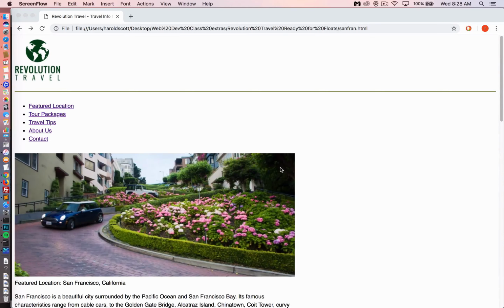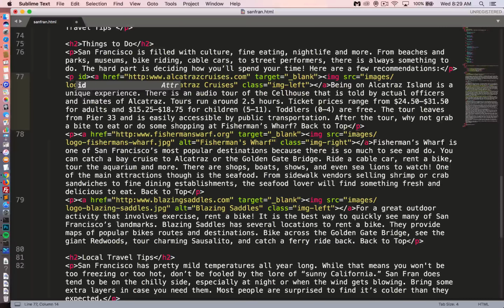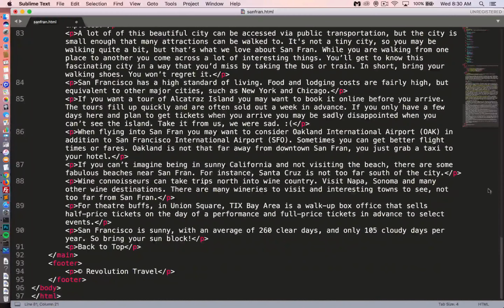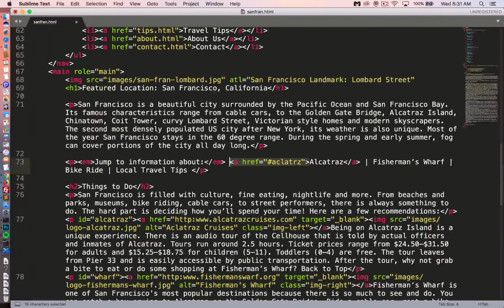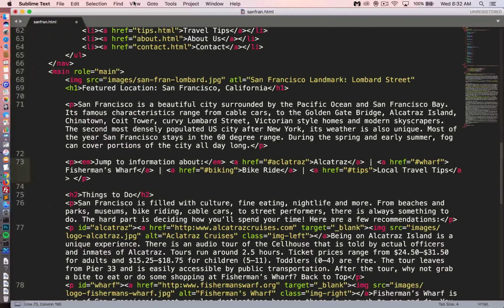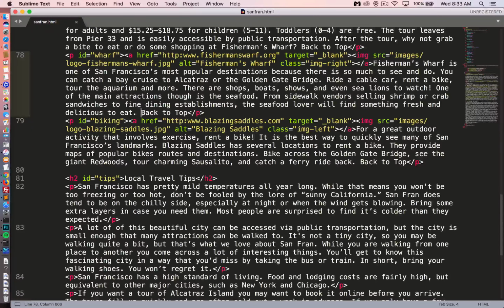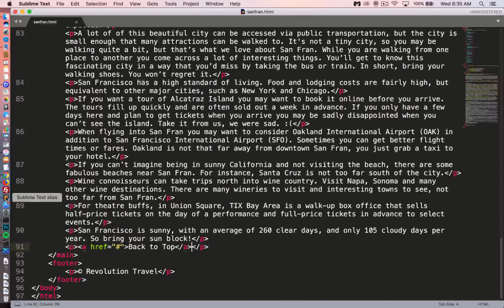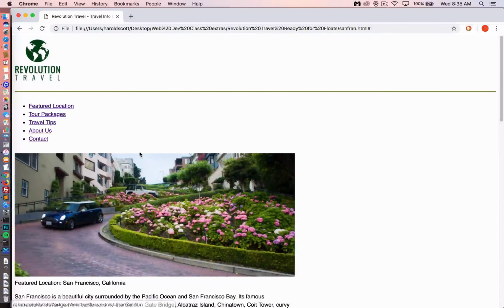Web Design Coding Links 3D - Textbook 1 (Part 2)